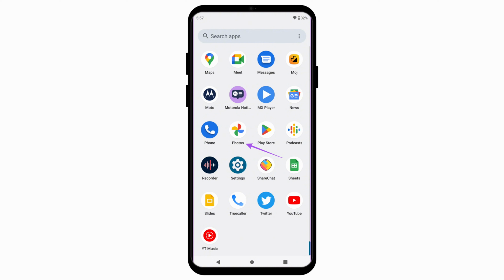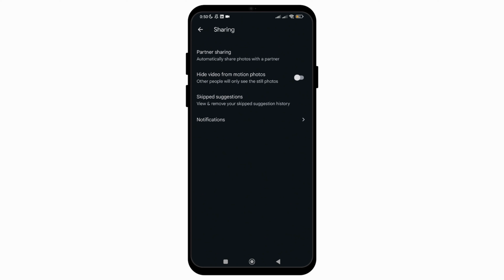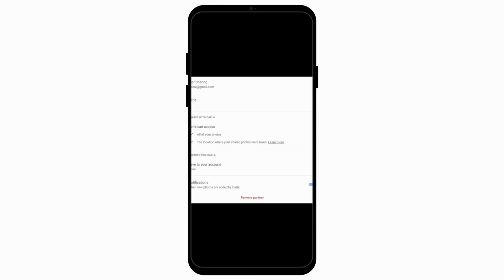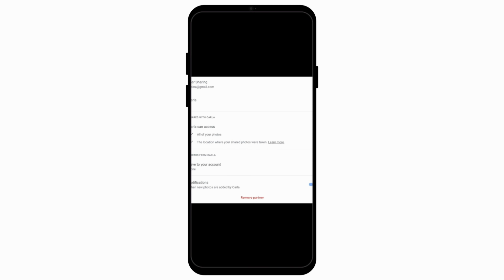Google Photos Partner Sharing Remove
Welcome to the realm of QuickFix Master! In this enlightening session, we address "Google Photos Partner Sharing Remove | Google Photos Partner Sharing Off." Join us as we embark on a swift and efficient journey to manage your partner sharing settings in Google Photos.

🔍 Timestamps :
0:00 - Introduction
0:07 - Quick Steps to Remove or Turn Off Partner Sharing in Google Photos

This tutorial guides you through the simple yet effective steps to remove or turn off partner sharing in Google Photos. Whether you seek to adjust your privacy settings or simply wish to change how you share your memories, this guide is crafted for your needs. We cover essential aspects such as navigating the Google Photos app settings, understanding partner sharing options, and the process of smoothly disabling this feature.

Tune in to resolve your Google Photos partner sharing queries efficiently with our expert guidance!

Step into the world of quick fixes and masterful solutions! 🚀📸🛠️